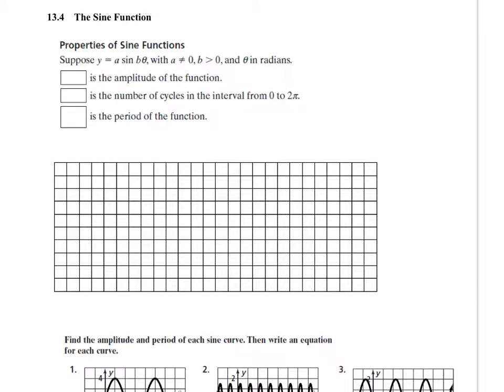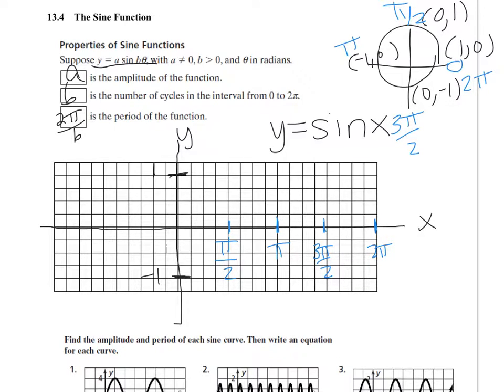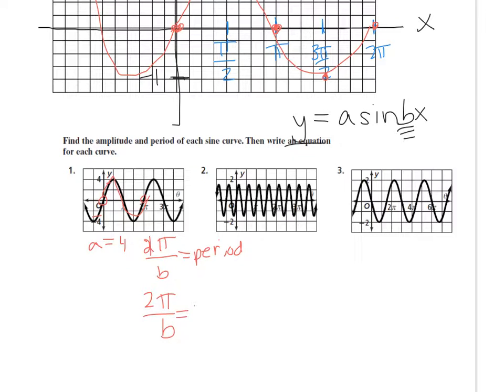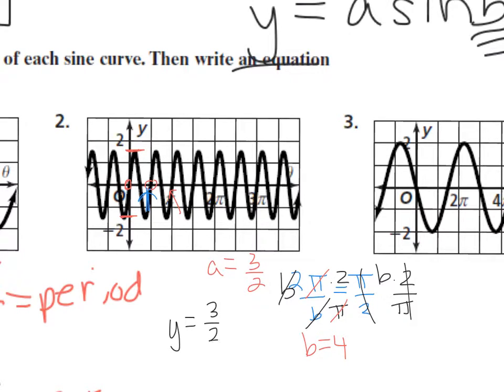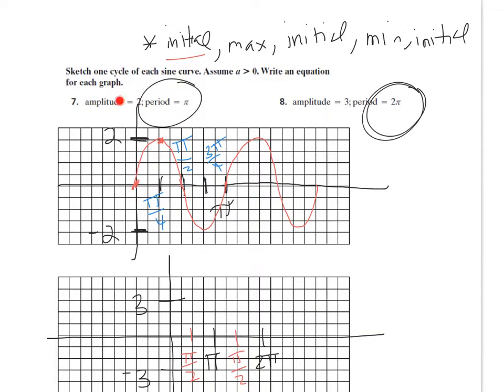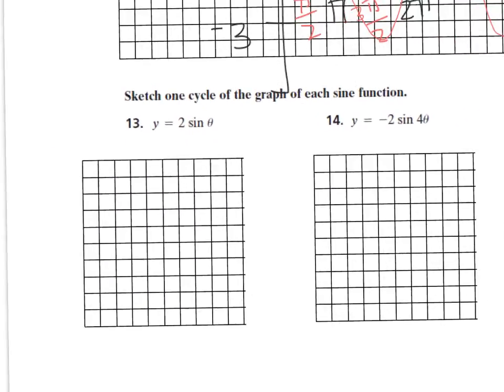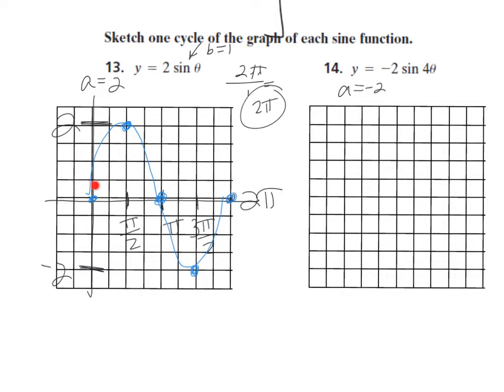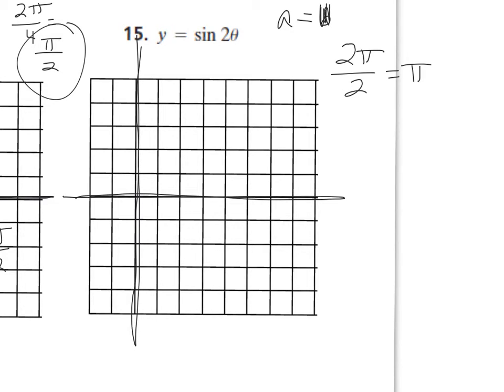Alg2, 13.4 Graphing the sine function